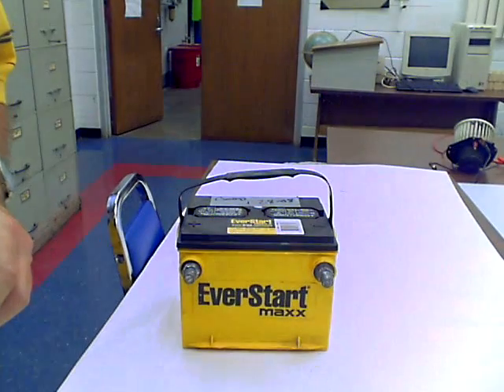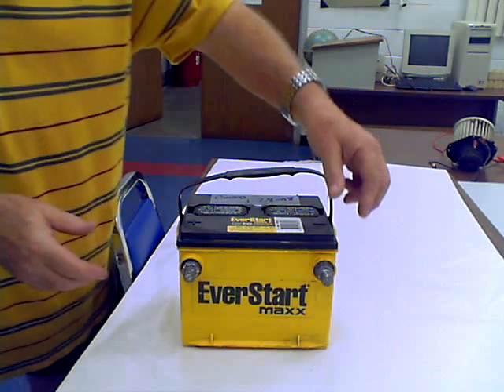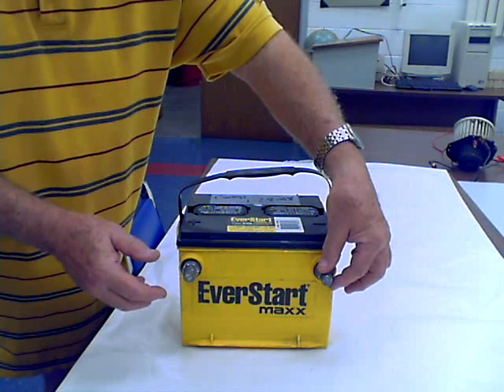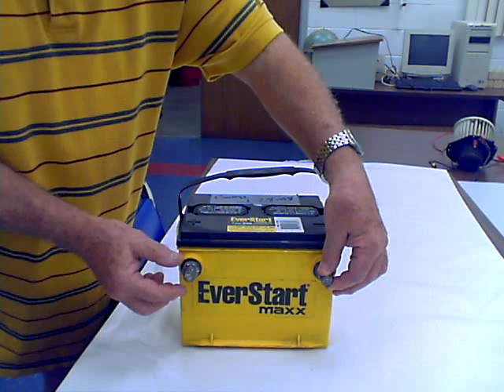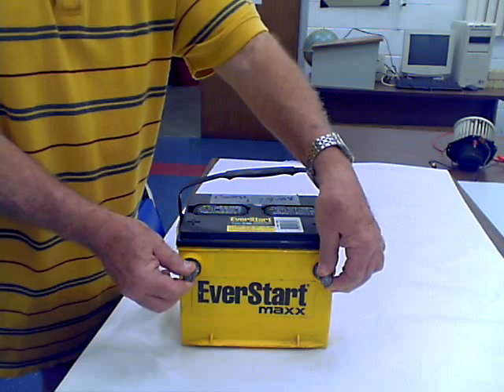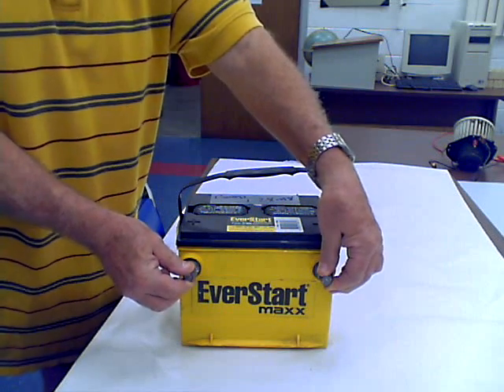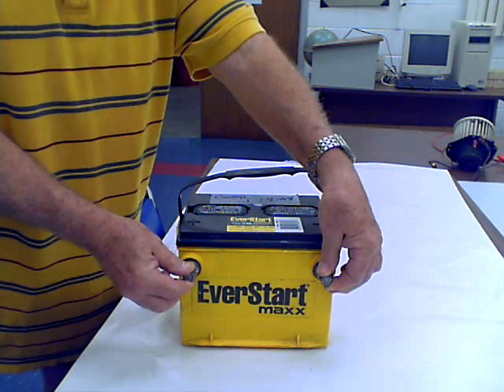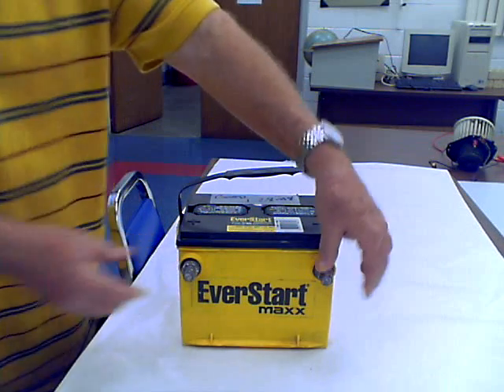Battery Concerns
Don't worry about touching the battery terminals, you won't get hurt.